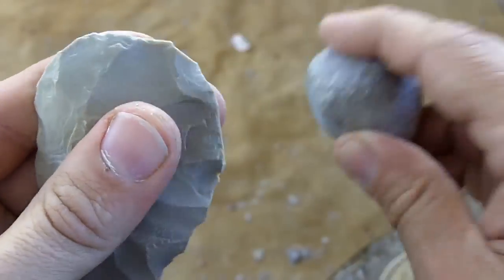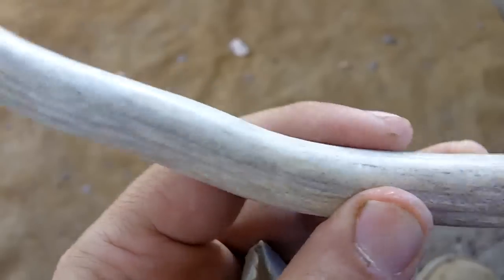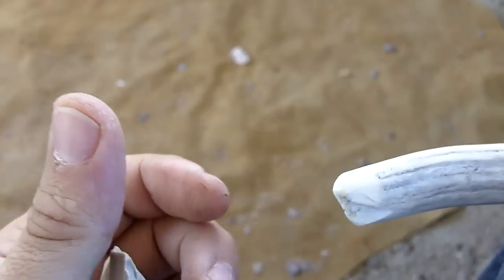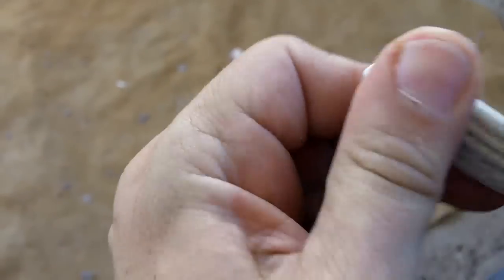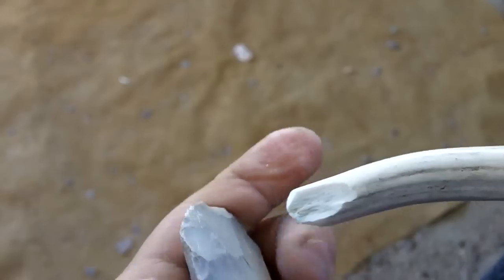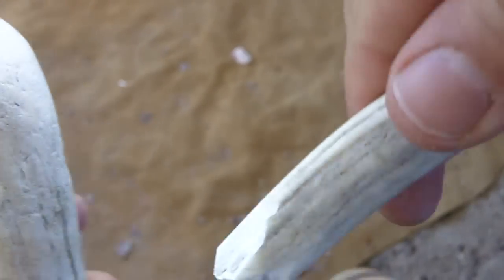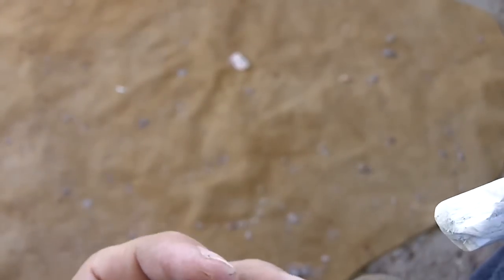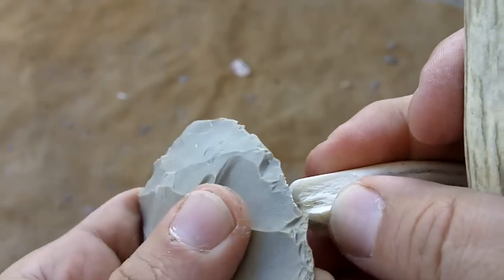203 - 2/2 How I Make a Video - Close Up View